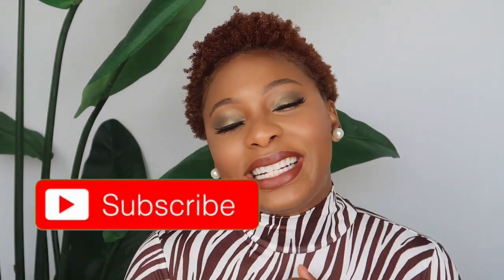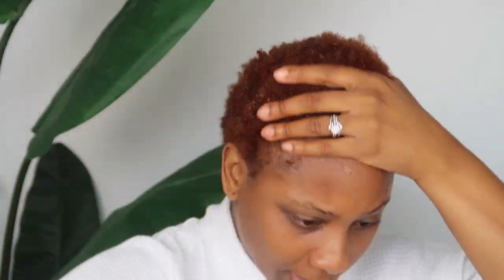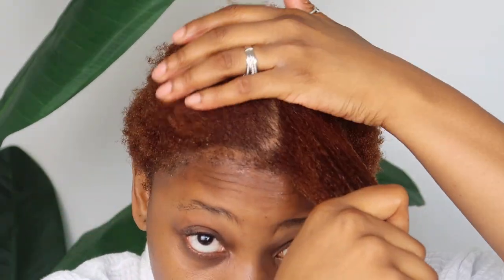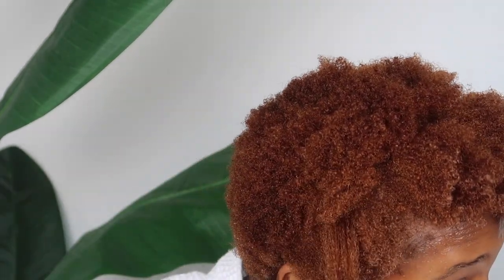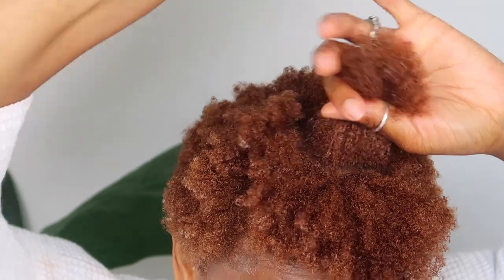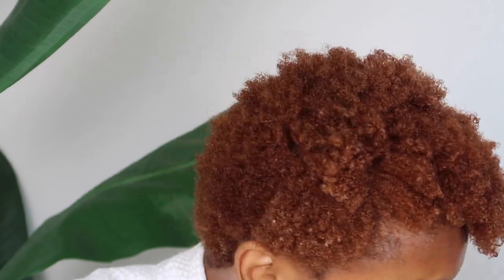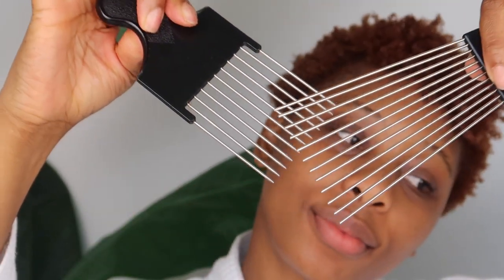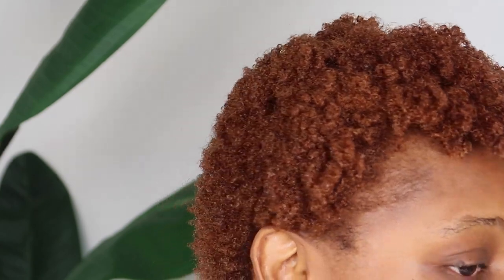WOW! First Time Wash and Go on Short 4C Hair | Step by Step Routine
Hey C-Squad! This is my FIRST time doing a Wash and Go on my 4C hair and I am shook at the results! Let me know some of your favorite wash and go techniques/products and if you have ever tried doing a Wash and Go before.

Hair Spray Bottle

Aunt Jackie's Curling Gel

Denman Brush